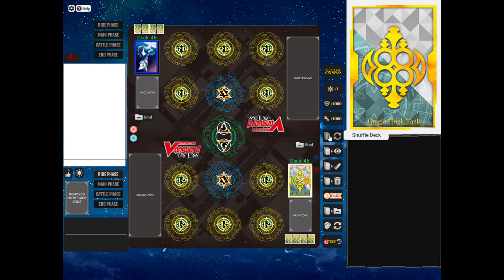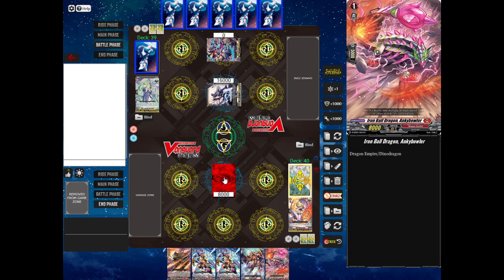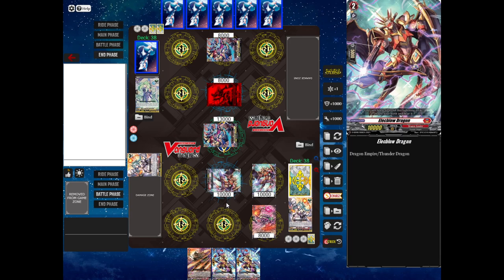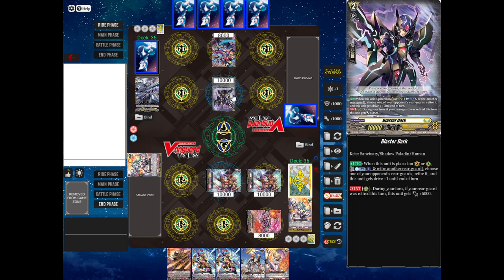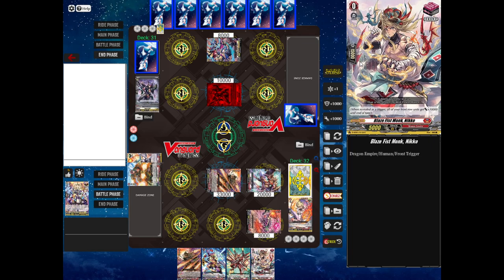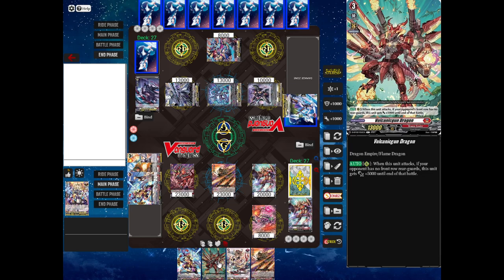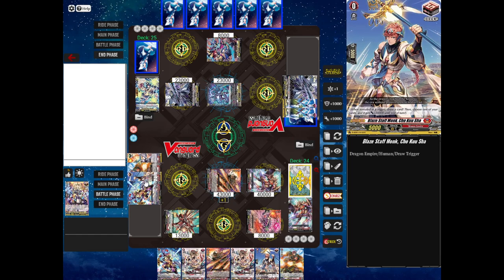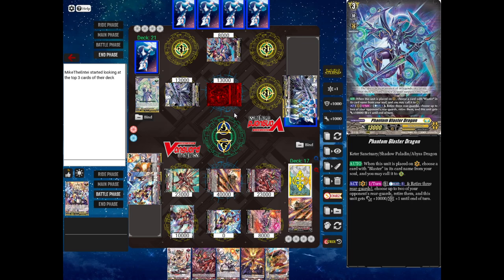How to Play Cardfight Vanguard Overdress - A Player's Tutorial for the D Standard Format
Hi, hi. In this video, I try to explain the mechanics of a game I greatly enjoy, Cardfight Vanguard, while walking through a simple game. It's a really complex card game, with a lot of mechanics that even veteran card players may find challenging, so there's a lot of explanation and such which leads the video to be a half hour long even though a lot of matches with experienced players can be finished in around ten minutes. but frankly, I don't think it's very good. It rushes through a lot of mechanics and doesn't really show what a turn looks like in detail. I try to rectify that here by playing out a full game, with two players interacting with each other, gradually adding card effects and mechanics as I go. Of course, if there's anything you don't understand, or if you think I could've explained something better, please say so in the comments. I might even make another video entirely, as a replacement or addendum to this one. Thanks and stuff.